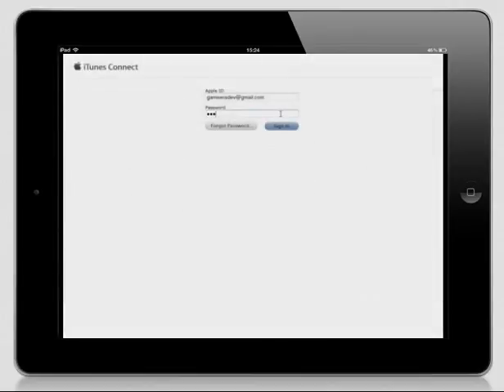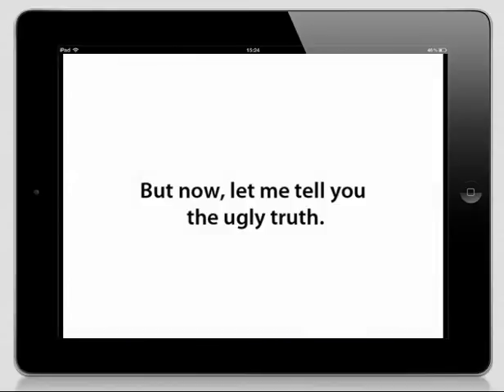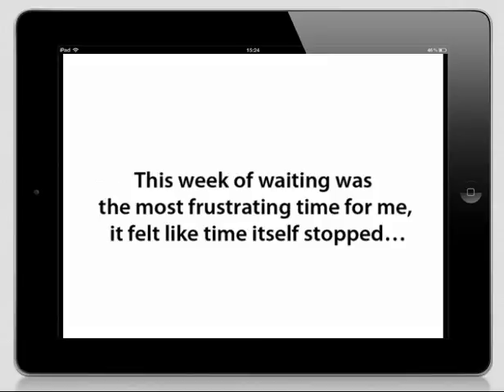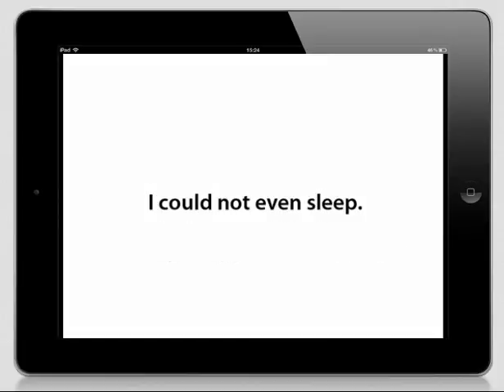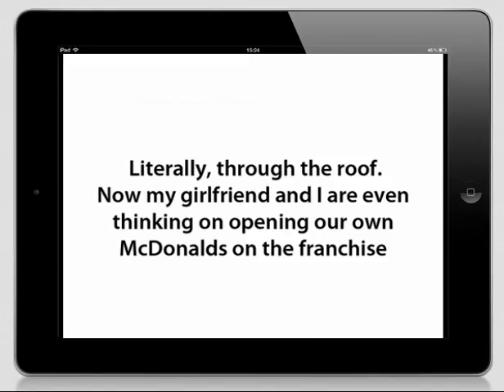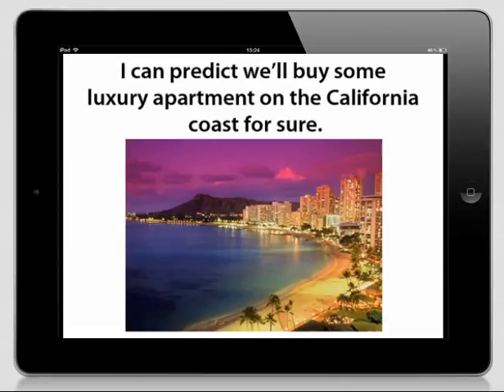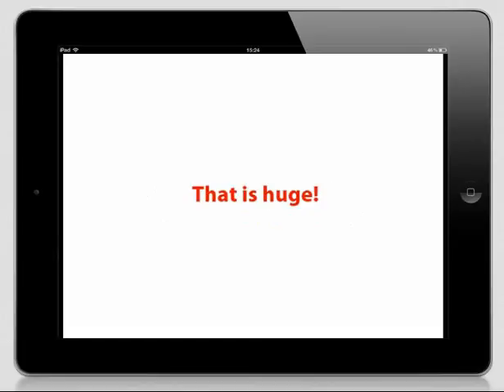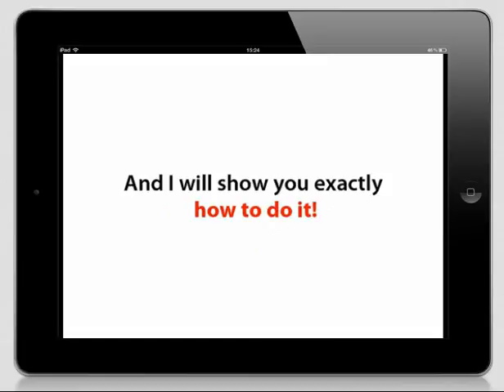How To Create An iPhone Or iPad Apps And Games Succeed In App Store!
Have you ever dreamed of creating your own great game or application for iPhone or iPad?

If you have good programming and coding skill, then Apple it helps you to provide require platform and documentation. Below, check out the development prerequisite for creating an iPhone apps and iPad apps and games.

Hardware: You will need to have mac running OS X 10.6 and iPhone, iPad or iPod touch and the connection cables that came with them.
Image Editor: For image editing and custom user interface, you need to have image editing software like Adobe Photoshop to create your graphical assets.
Creating iPhone, iPad application or games is one part of the story. Does it has gone to be succeeding and sold out in App store automatically. The answer is BIG NO. You have to promote it wisely, but how? And where is to find the tactics of promoting created iPhone app and games. Let me introduce APP DEV SECRET an APP DEV SECRET program which guides you how to create an iPhone apps, games and succeed your app and games in the app store with no programming skill.